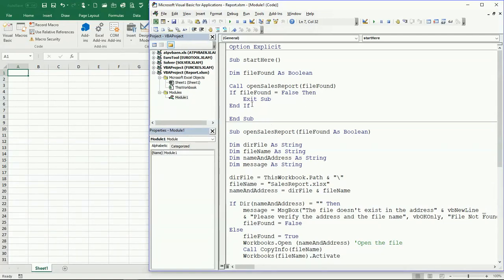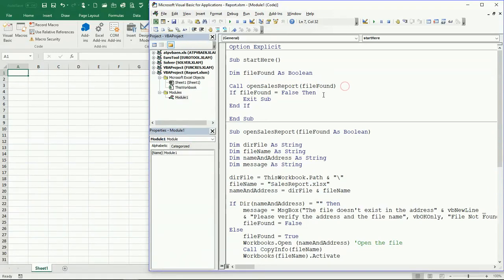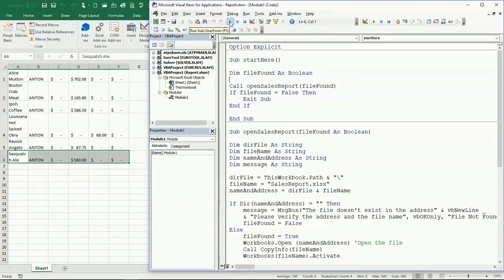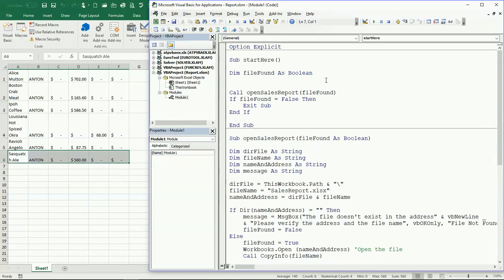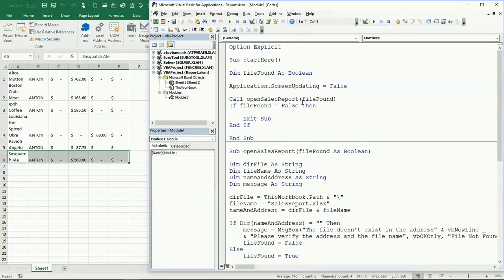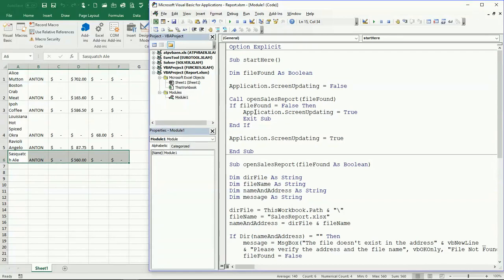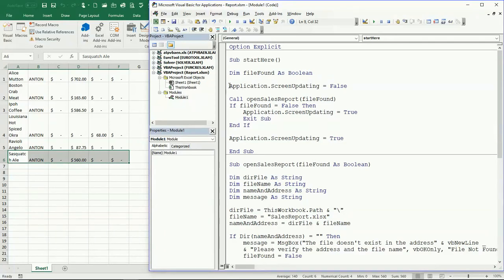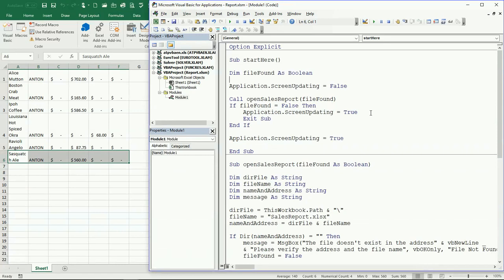35 ENG VBA Excel Application Screen Updating to eliminate screen flickering and speed up code exec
Set the Application Screen Updating to False to avoid seeing the screen flickering when activating other worksheets or workbooks. This will also speed up the execution of the code.